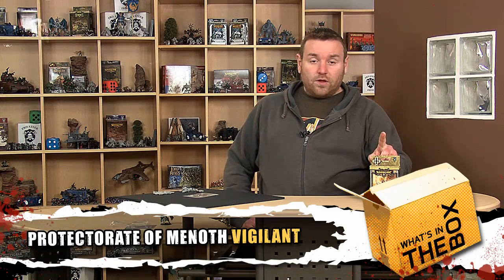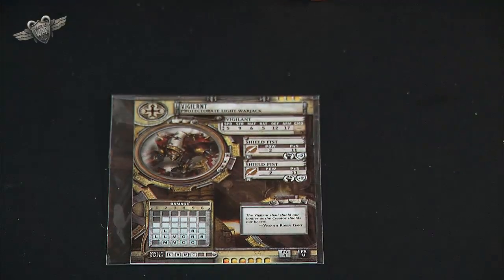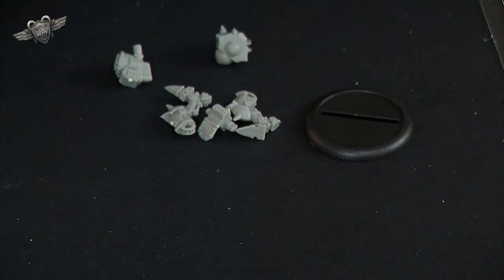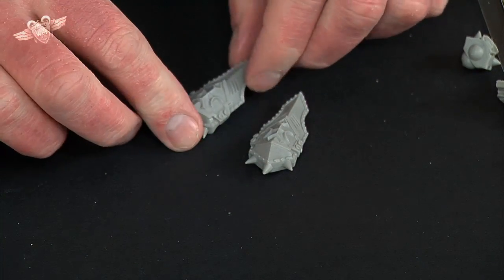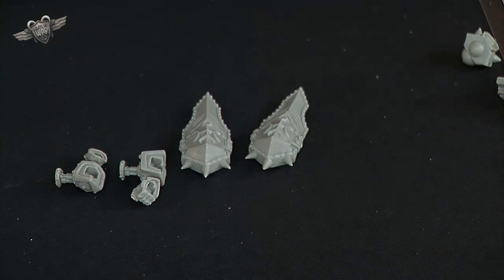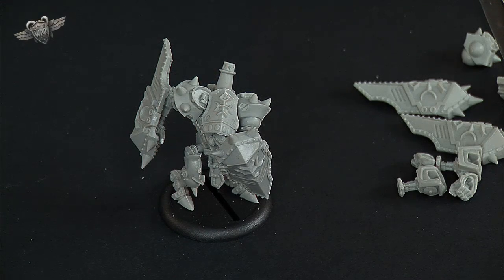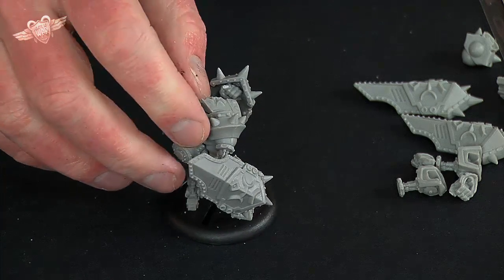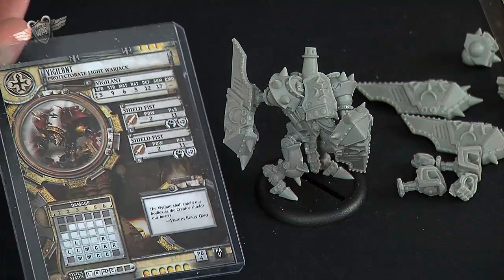Protectorate of Menoth Vigilant | What's In The Box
Andy opens up the Vigilant light warjack for the Protectorate of Menoth. What will he have to say about this shield-toting addition to the armies of the Lawgiver?